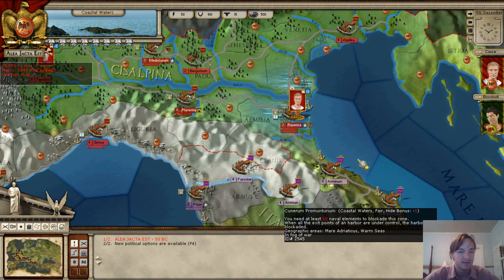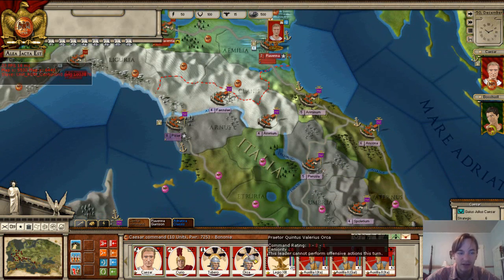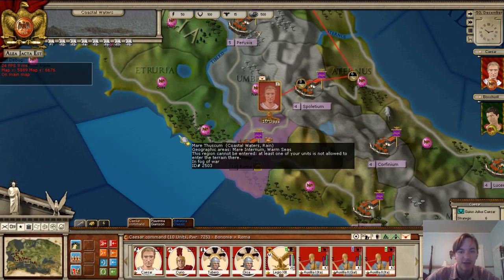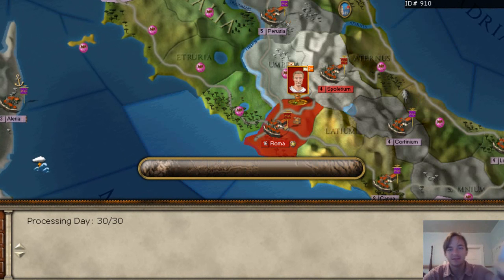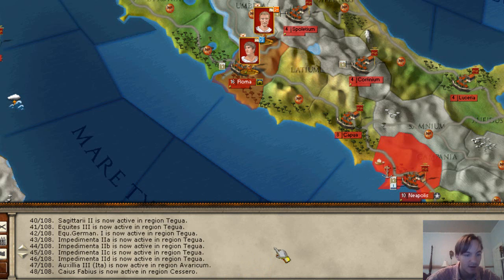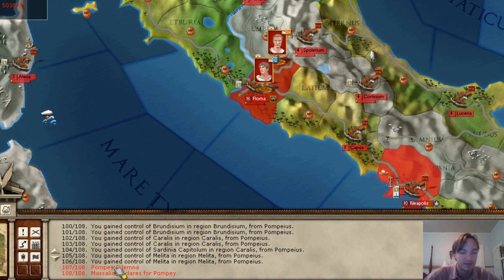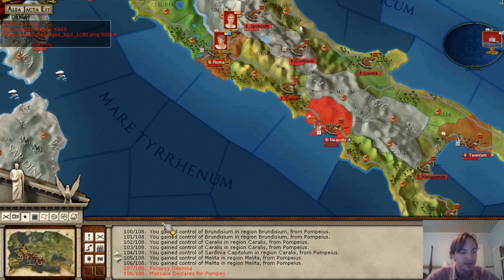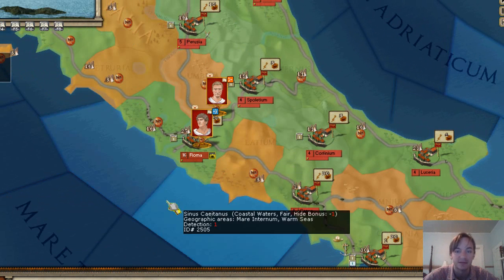AGEOD's Alea Jacta Est - Tutorial 5 - Army Movement and Message Box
I'll show you how to do basic army movement and utilize the message box.